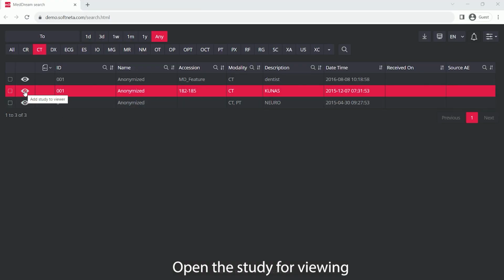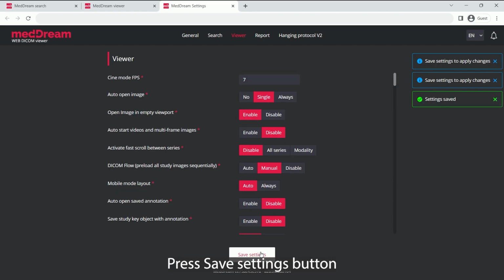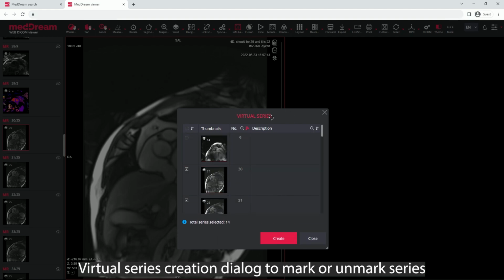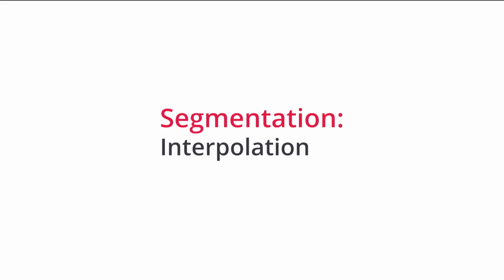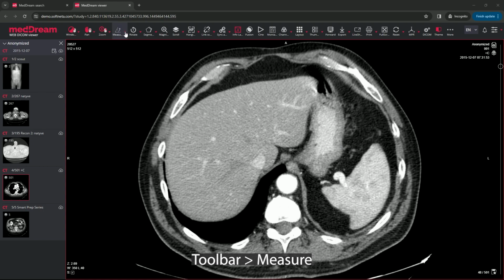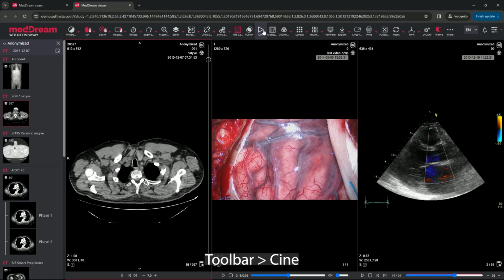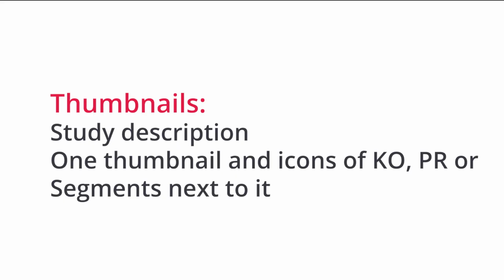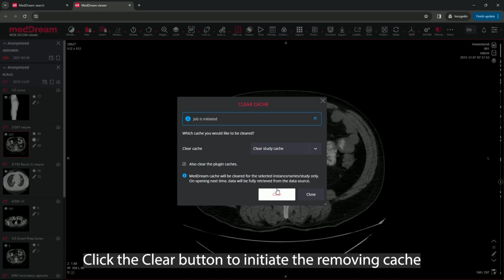MedDream DICOM Viewer 8.3.0 version video tutorial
Video tutorial demonstrating new features of MedDream DICOM Viewer 8.3.0 release. The most important new features are described below:
- 4×4 Screen Layout. Added new layout selection – 4×4;
- Smart preload of instances in viewport (configurable);
- Time-intensity curve;
- Splitting into 2 Panels. Possibility to split viewports into 2 panels;
- Comparison study. The comparison study’s DATE is highlighted in the grey color;
- 4D Tools: Construct 4D series, 4D slider bar;
- Align & Lock: aligning Labels and controls;
- Segmentation. Interpolation.
New measurements:
- Closed Polygon and Repulsor tools;
- Copy measurement values.
Improvements:
- Cine, Video, and Multi-frame control bars;
- MIST MPR functionality. Possibility to Rotate and Flip reconstructions;
- Thumbnails: Study description, One thumbnail and icons of KO, PR or Segments next to it.
- Thumbnail bar;
- Histogram. Added Y-axis zooming;
- Clear cache;
- Communication API. Added features:
   - Create MPR;
   - Get metadata;
   - Set extra labels in the viewport for series;